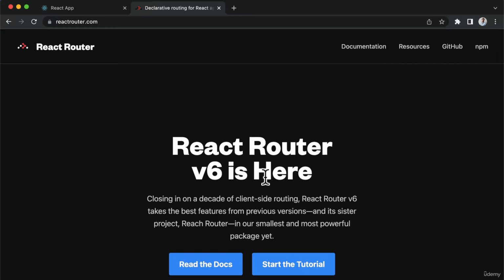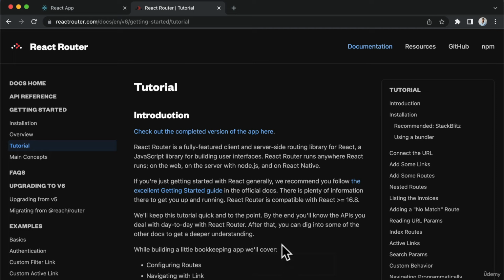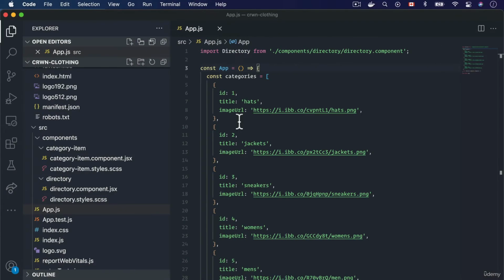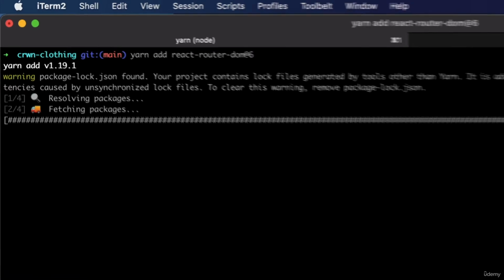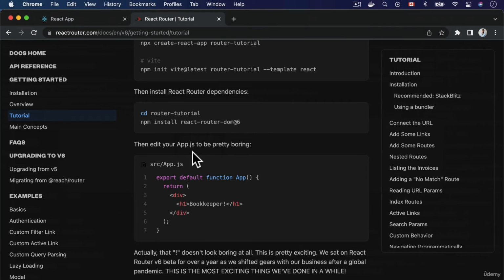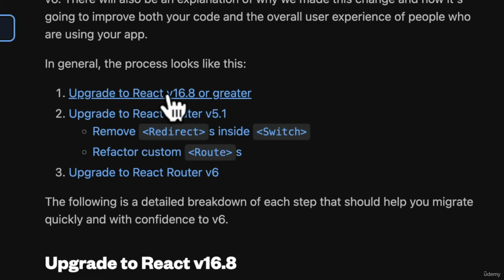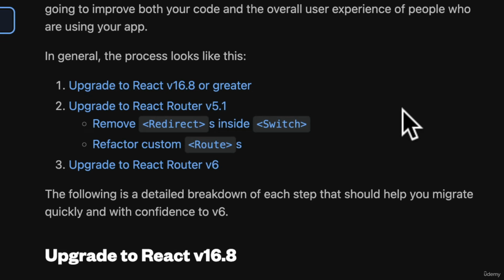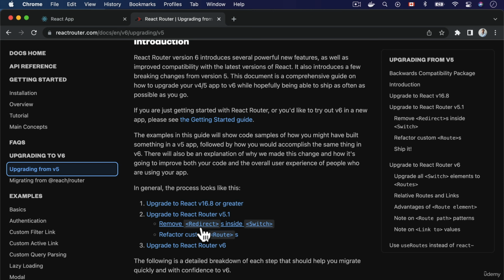05 Routing + React-Router - 002 Updating Upgrading Libraries